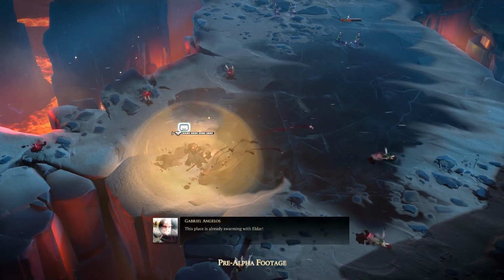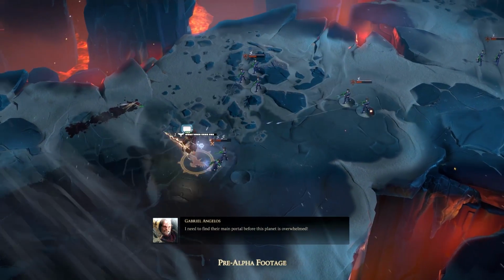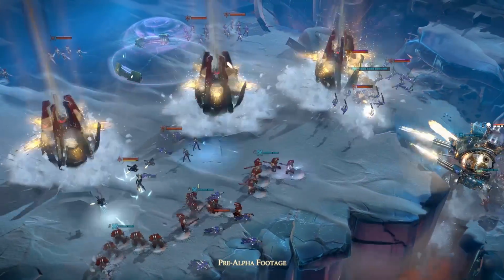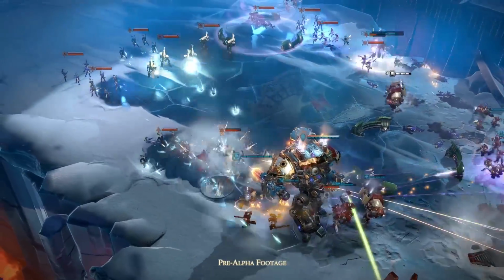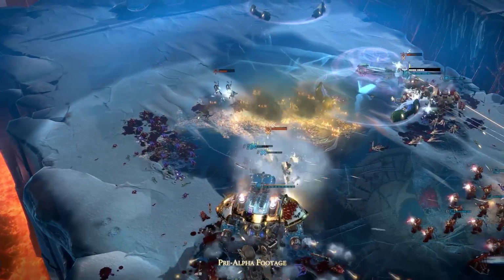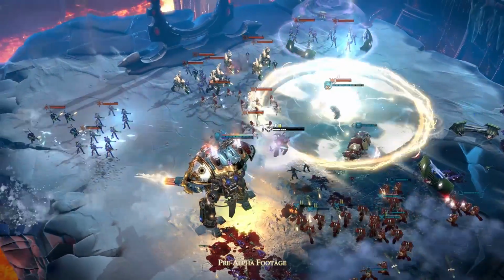Dawn of War 3 - Giant Space Marine Carnage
Gameplay footage from Relic's realtime strategy game set in the Warhammer 40K universe.